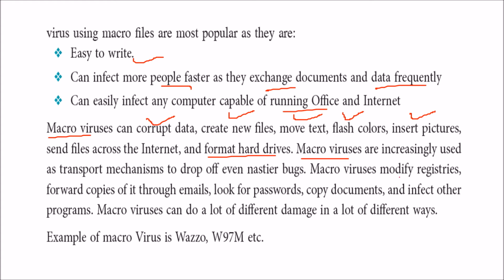What are Viruses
Buy Latest and Best Antivirus, Cloud Security, Total Security:
Stopvirus F-Secure Antivirus - 10 Users, 1 Year (Activation Key Card)
eScan Anti-Virus with Cloud Security - 5 Users, 1 Year (CD)
Quick Heal Total Security Latest Version - 2 PCs, 3 Years (DVD)
McAfee Total Protection- 1 User, 1 Year (Email Delivery in 2 hours- No CD)
Kaspersky Antivirus Latest Version - 3 Users, 1 Year (3 Individual keys, 1 CD)
Quick Heal Total Security Latest Version - 5 PCs, 1 Year (DVD)